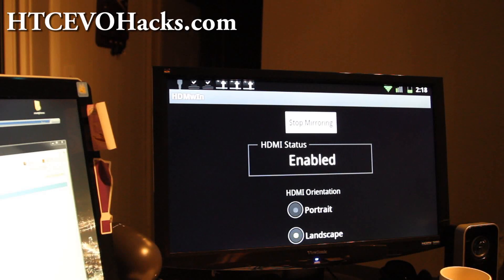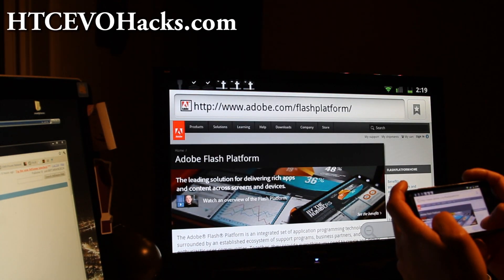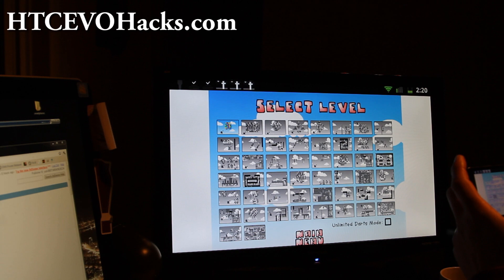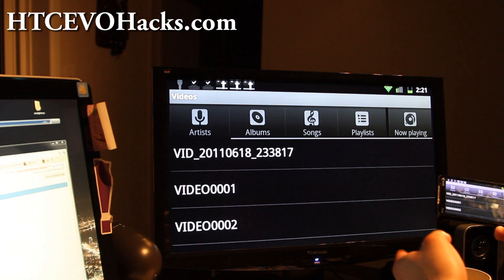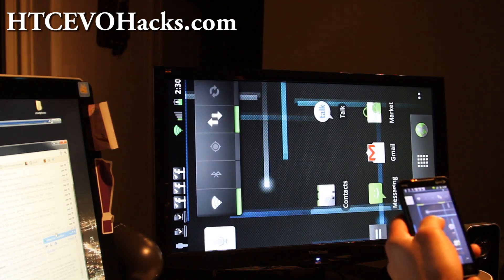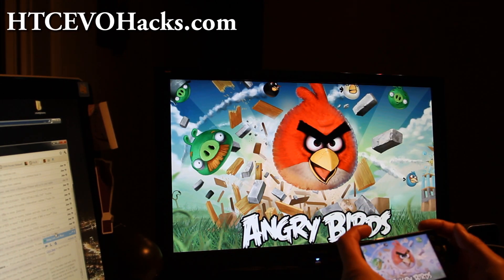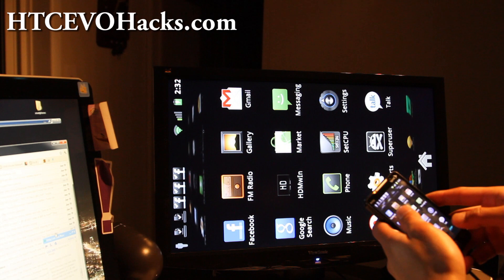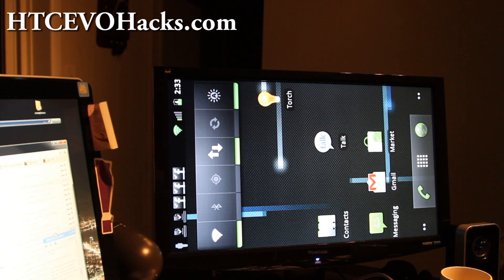HDMI Mirroring Overview on HTC Evo 4G!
Here's a quick HDMI mirroring overview on the HTC Evo 4G.